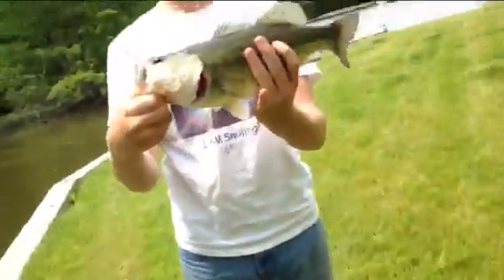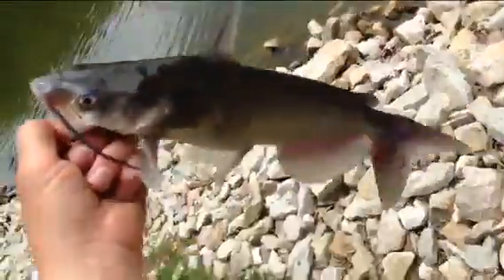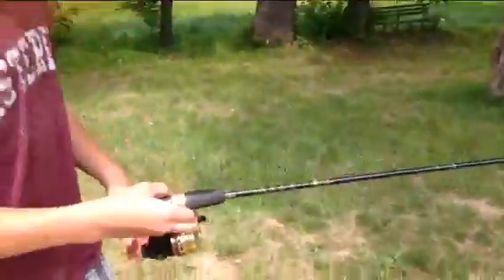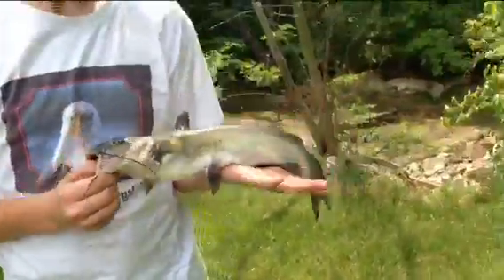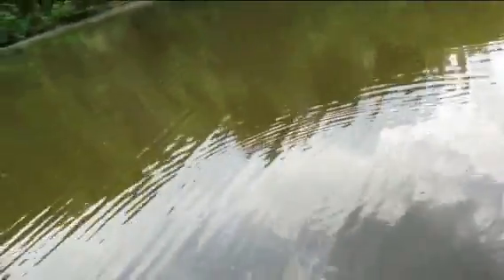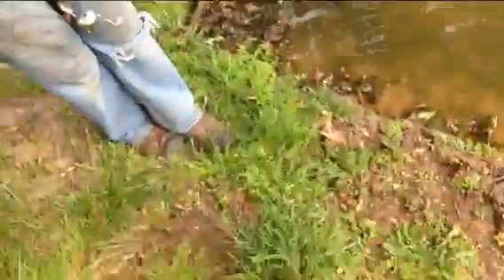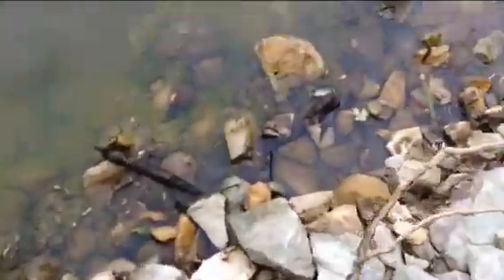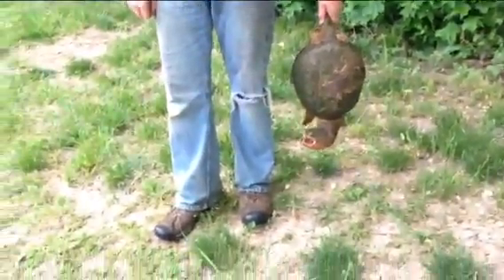Late spring Catfish, bass, and panfish